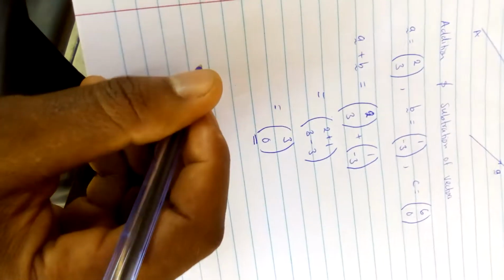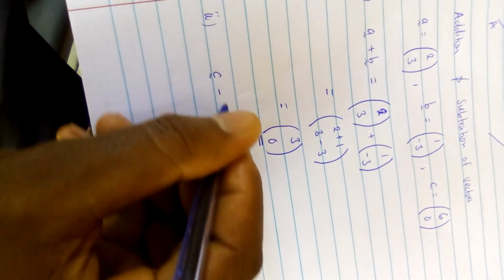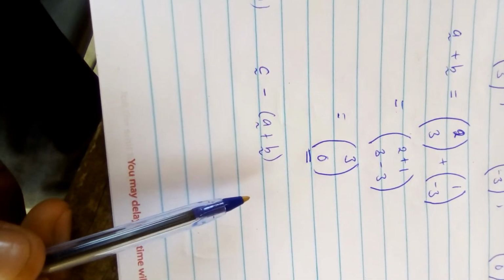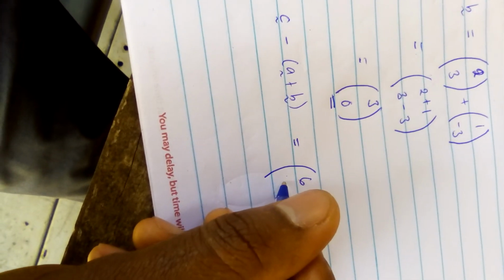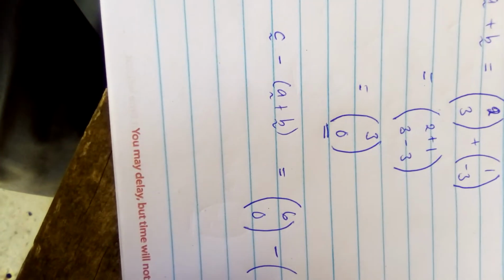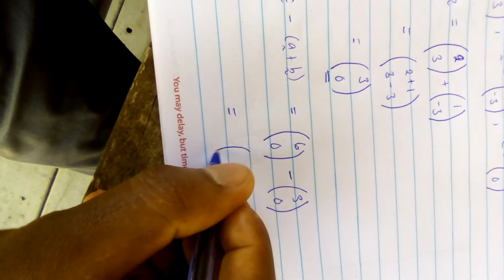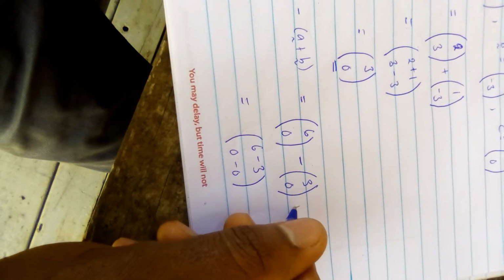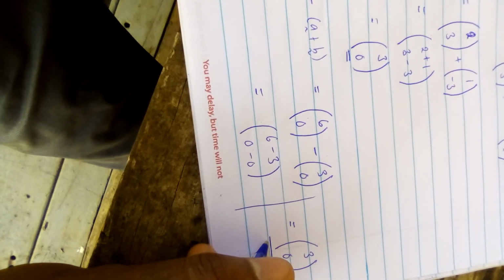HOW TO MASTER INTRODUCTORY VECTORS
This video introduces you to the vector algorithm, the fundamentals under addition and subtraction.  It highlights the concept  of column vectors and position vectors.Full screen view is recommended.